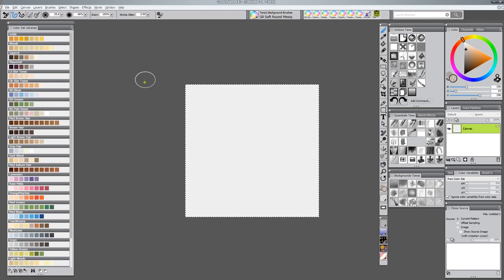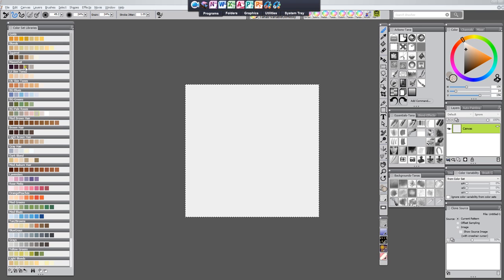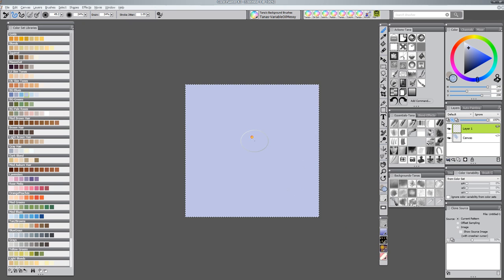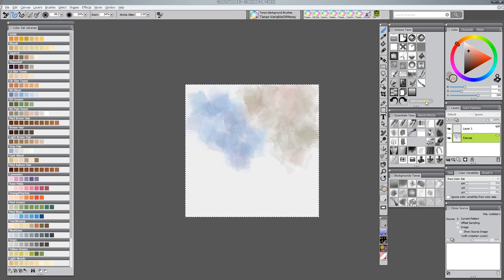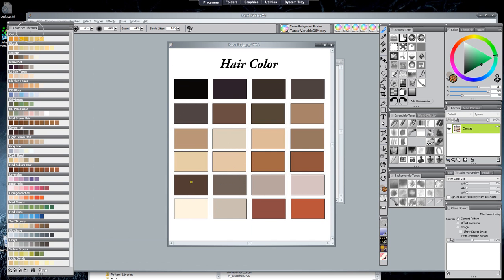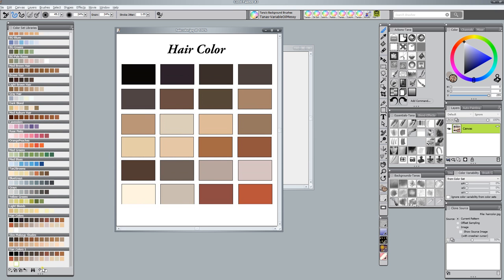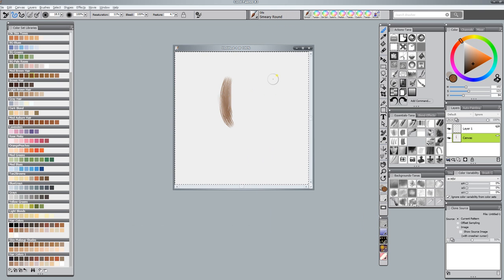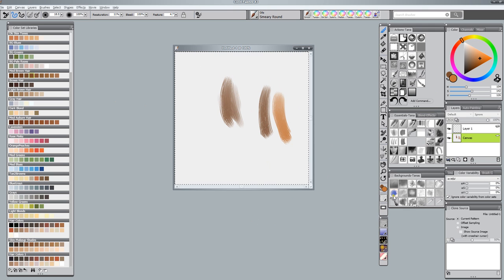Painter X3 - Working With Color sets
Working with color sets in Painter X3. Creating a colorset.